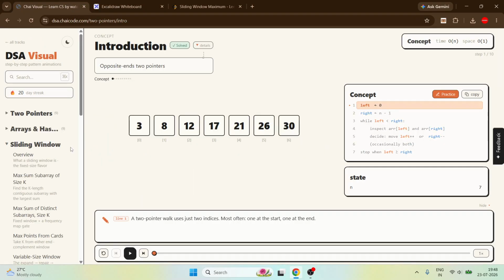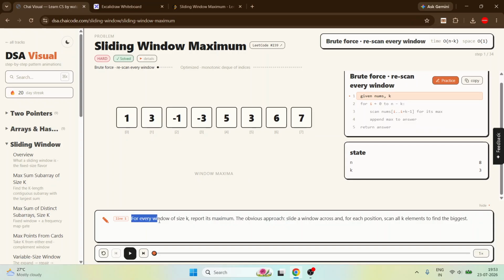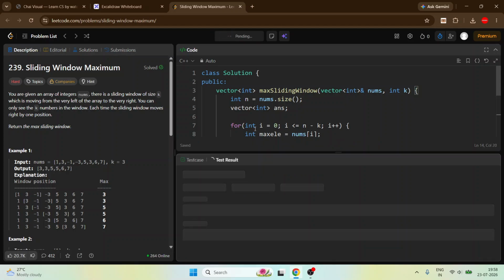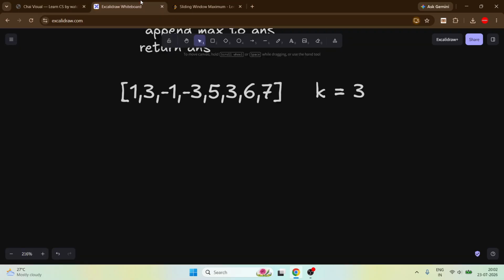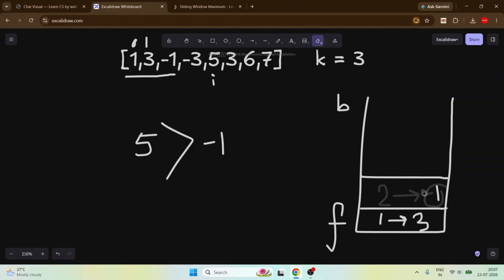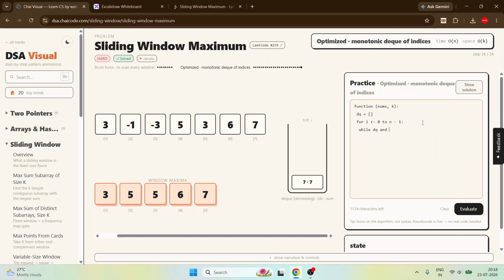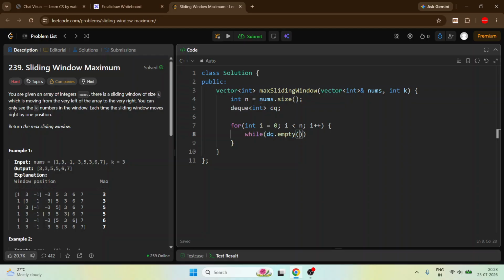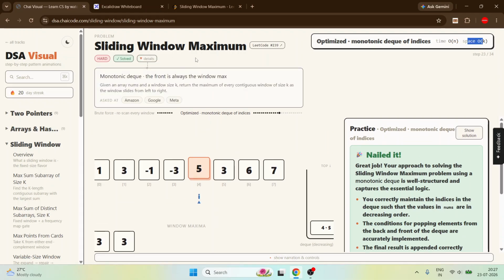Sliding Window Maximum in C++ 🔥 | Monotonic Deque Explained | DSA Series #24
In this video, I solve the Sliding Window Maximum problem in C++ using the Monotonic Deque (Queue) approach.

This is one of the most important Sliding Window interview questions. You'll learn how a deque helps maintain the maximum element of the current window, leading to an efficient O(n) solution.